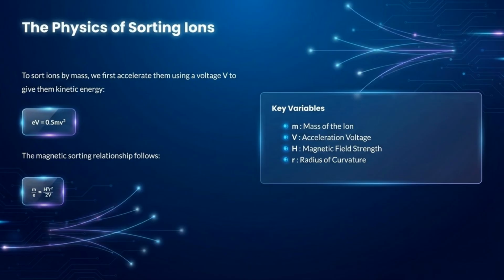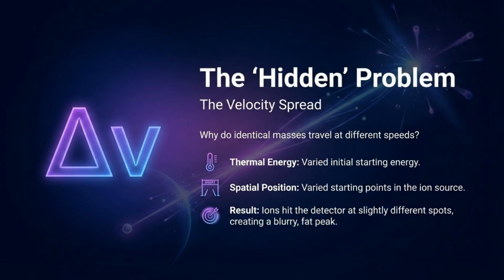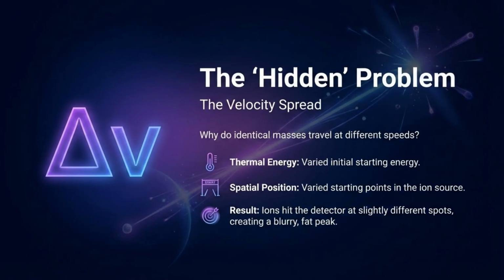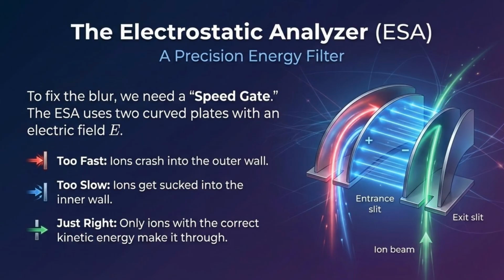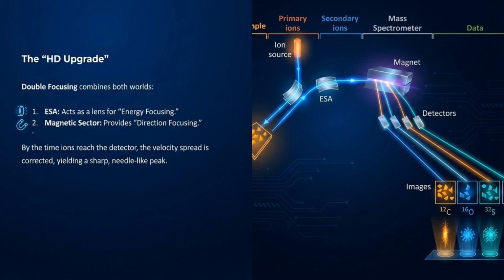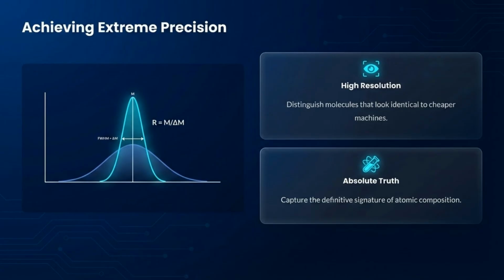Module 7-4: Energy Focus: Utilizing Electrostatic Sectors to Sharpen Ion Beams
Objective: Utilize energy focusing to improve mass resolution in sector instruments.
 Description: Discover how "curved plates" filter ions by their kinetic energy, ensuring that a beam of ions stays tight and focused for the magnet.